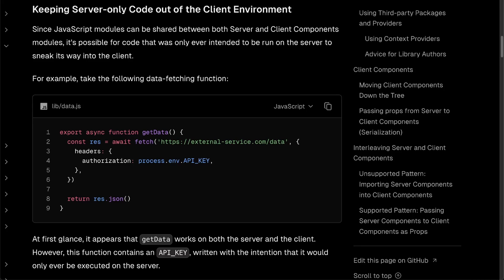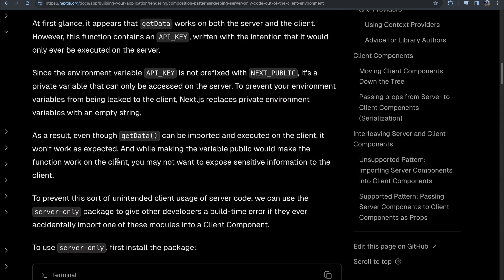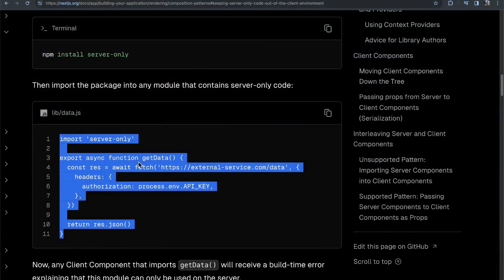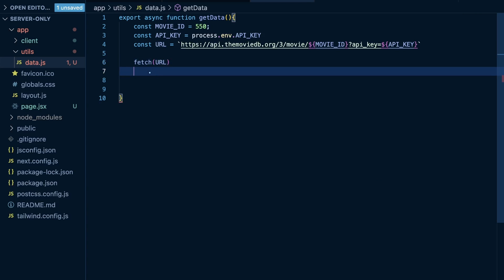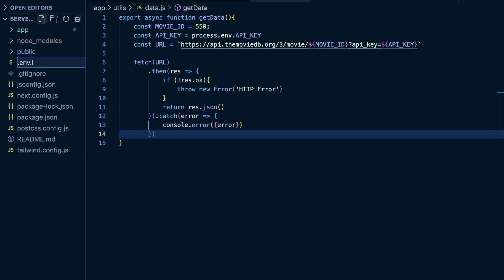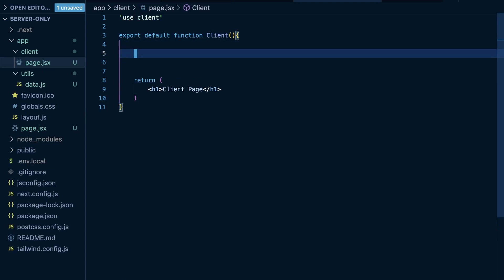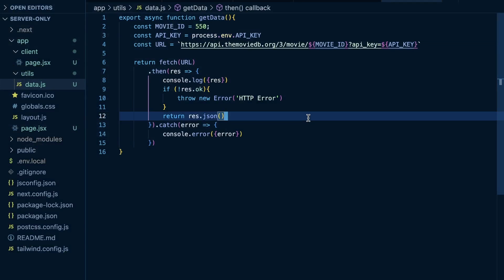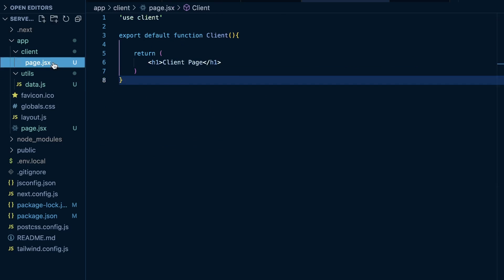Next.js Best Practices: Protecting Server Code from Client Access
In this insightful Next.js tutorial, viewers will learn the crucial technique of keeping server-only code out of the client environment. The tutorial delves into the common issue faced in JavaScript modules shared between server and client components, where server-specific elements, such as private API keys, may unintentionally become exposed on the client side. By focusing on a practical example of a data-fetching function, the tutorial demonstrates how seemingly universal functions can inadvertently include server-only code.